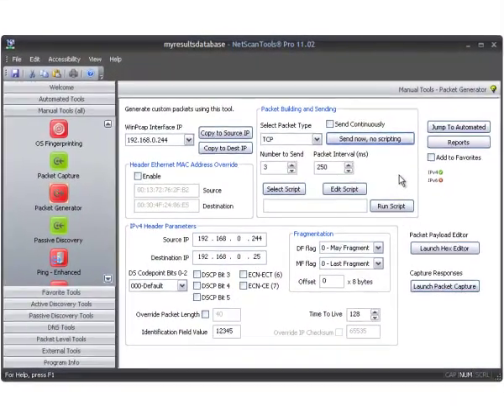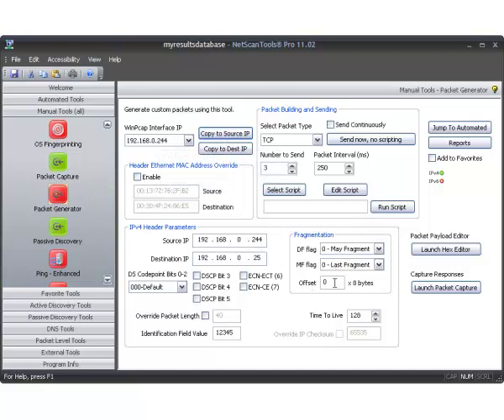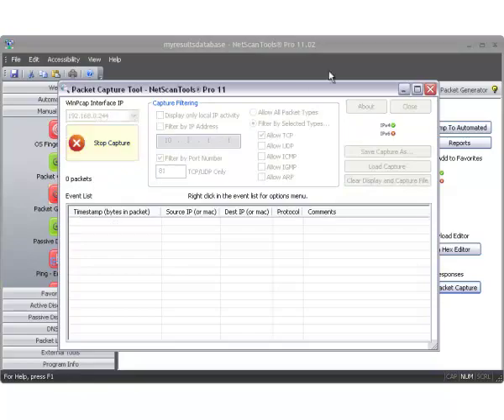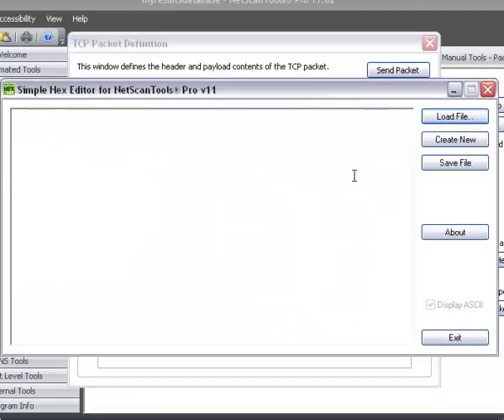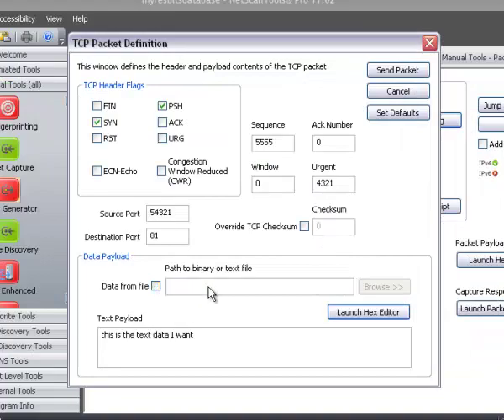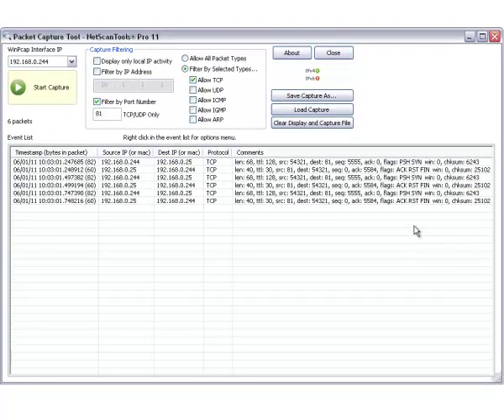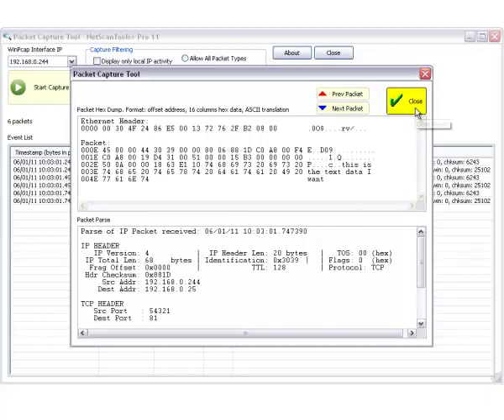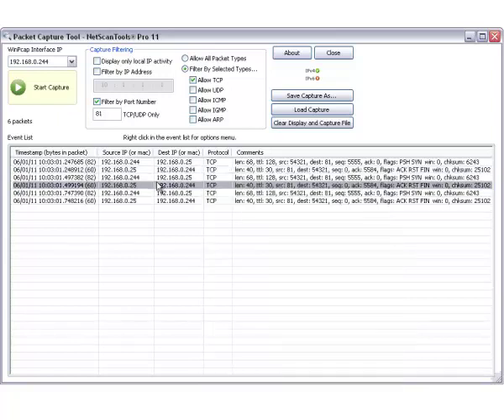Generating Custom TCP Packets using NetScanTools Pro v11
This video shows how to use the Packet Generator to construct a customized TCP packet and send it to a target.